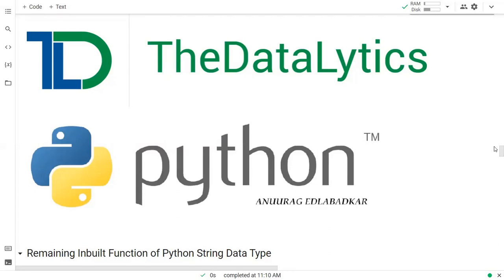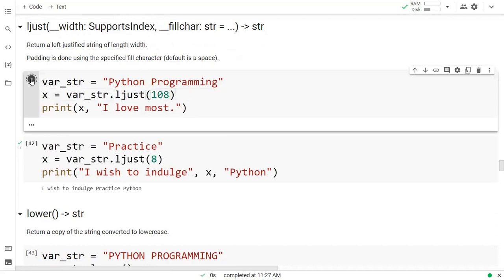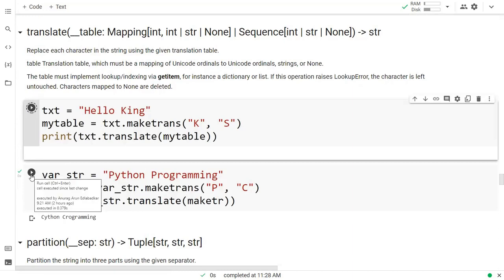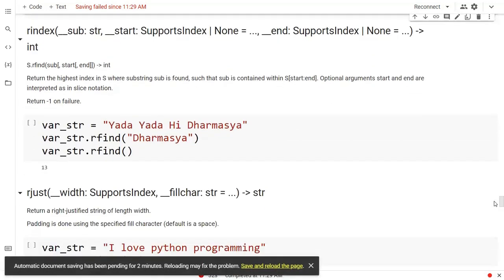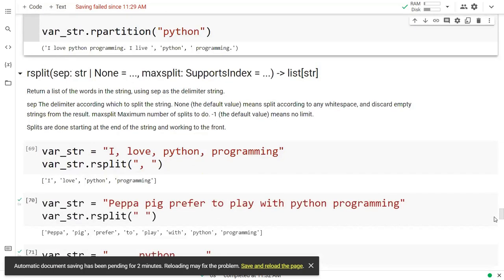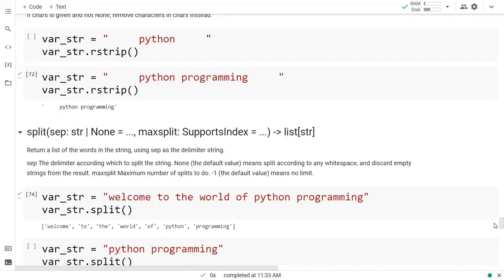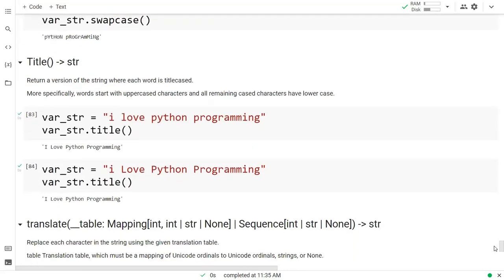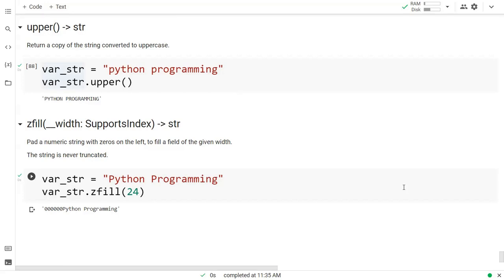Python String Inbuilt Functions | String Data Type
join() Converts the elements of an iterable into a string
ljust() Returns a left justified version of the string
lower() Converts a string into lower case
lstrip() Returns a left trim version of the string
maketrans() Returns a translation table to be used in translations
partition() Returns a tuple where the string is parted into three parts
replace() Returns a string where a specified value is replaced with a specified value
rfind() Searches the string for a specified value and returns the last position of where it was found
rindex() Searches the string for a specified value and returns the last position of where it was found
rjust() Returns a right justified version of the string
rpartition() Returns a tuple where the string is parted into three parts
rsplit() Splits the string at the specified separator, and returns a list
rstrip() Returns a right trim version of the string
split() Splits the string at the specified separator, and returns a list
splitlines() Splits the string at line breaks and returns a list
startswith() Returns true if the string starts with the specified value
strip() Returns a trimmed version of the string
swapcase() Swaps cases, lower case becomes upper case and vice versa
title() Converts the first character of each word to upper case
translate() Returns a translated string
upper() Converts a string into upper case
zfill() Fills the string with a specified number of 0 values at the beginning